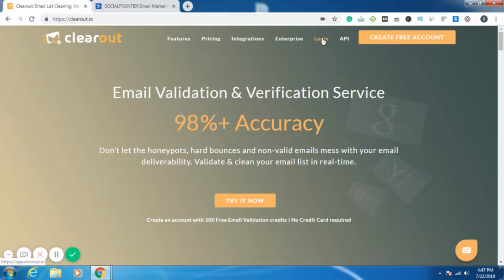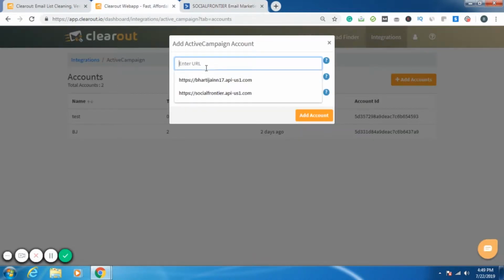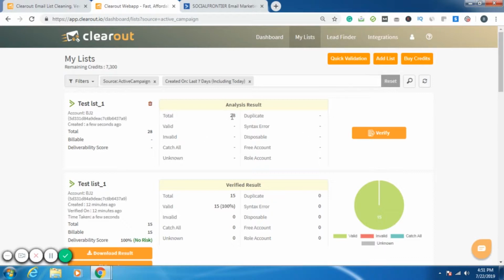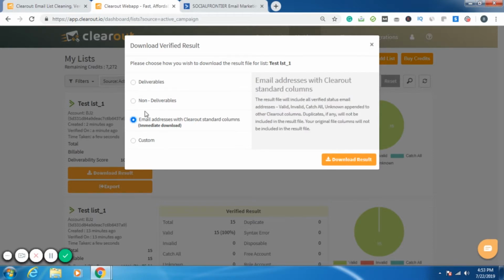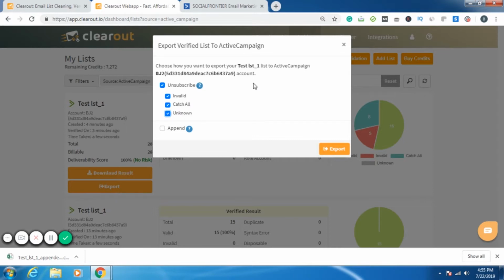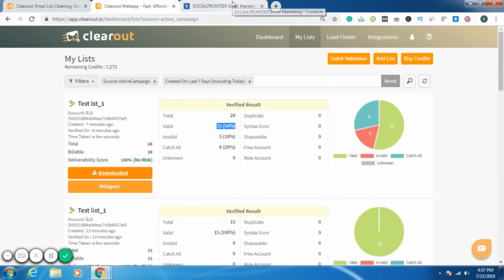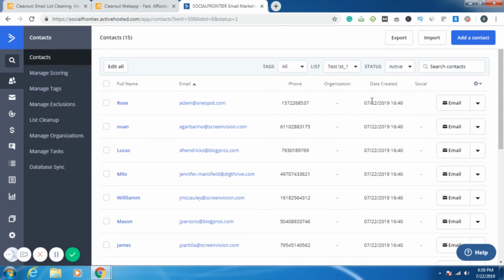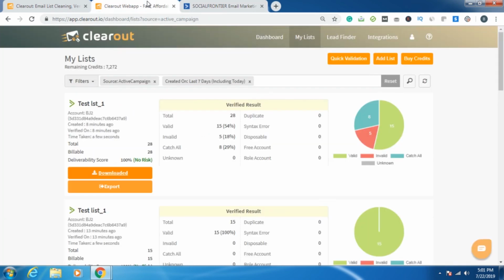How to link your ActiveCampaign account with Clearout - Email Validation & Verification Service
Clearout - An easy to use, affordable email verifier & email validator which can help you generate free B2B leads too!

Clearout is an advanced Email Validation tool that can help you to filter your database in a few minutes by removing the junk and invalid emails and providing a clean e-mails database which ultimately means 100% reach out.
-How you can add your ActiveCampign accounts (yes! more than one account can be linked) with the email verifier account Clearout.

-How to 'Add' a list existing in the 'ActiveCampaign' account

-How to verify the list

-How to download and/or export the verified email list to ActiveCampign Account

Some keywords for your help :
Email Marketing
Marketing Campaigns
Email Marketing Campaigns
Active Campaigns
Activecampaign integration
mailchimp Integration
B2B Leads
Email list
Free Leads
no spams
email deliverability
email verification
Email validation
bulk email verifier
Bulk email validation
email verification service
free email validation tool
Free email verification
email verifier
email tester
email list verify
List Cleaning
spam email
bounce back email
email list
mailchimp
mailchimp api